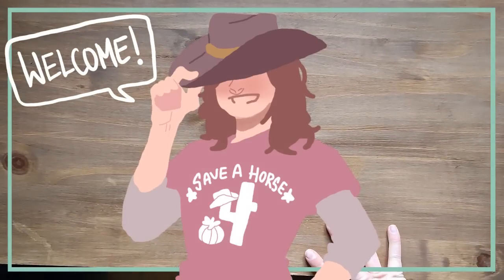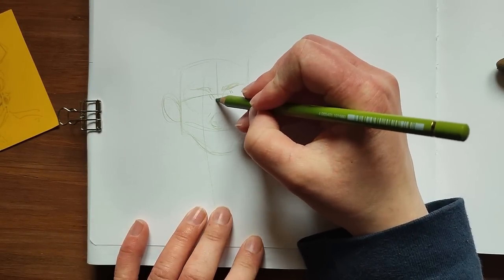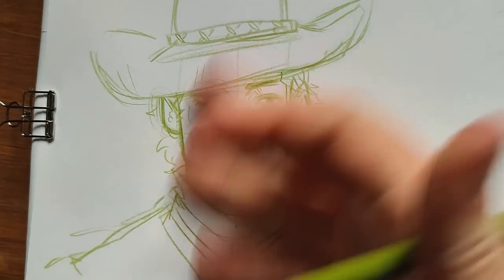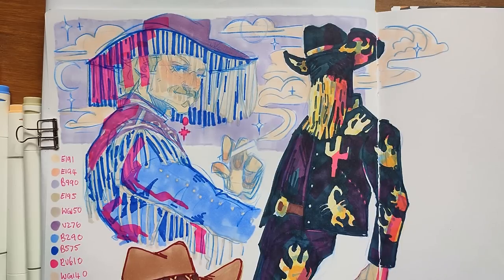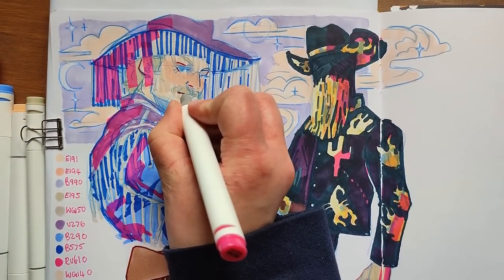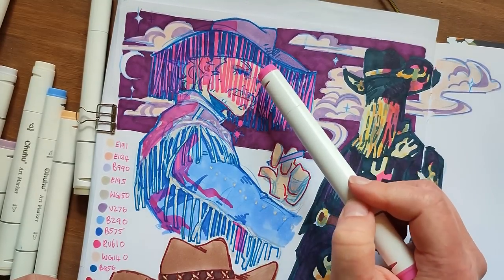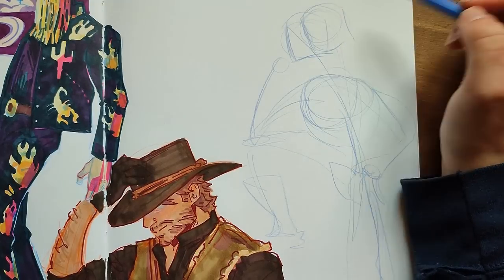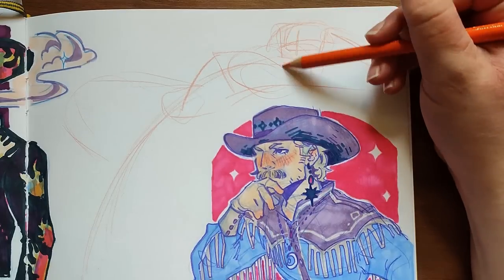Rootin Tootin's + ✨Ohuhu Giveaway✨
I am so sorry about the ducks. I hope they weren't too distracting.

For the chance to win ANOTHER prize, check out Ohuhu's 7th anniversary drawing contest:

(Instructions also included in the posts that I have linked above)

3. Like the Instagram/Twitter post on my page and tag 2 friends in the comments.
✨Twitter Bonus✨: Retweet this post

✨You must follow both Ohuhu and myself on Instagram OR Twitter to enter the giveaway.
✨You must like the post and tag 2 friends FOR YOUR ENTRY TO COUNT
✨Doing this on Twitter AND Instagram counts as seperate entries (giving you 2 entries)
✨Retweet +1 entry

You can have a total of 3 entries. Please do not spam comments on any of the posts or you'll risk being removed from the giveaway.

🍋Extra Info🍋

🍋 Open Internationally
🍋Winner will be anounced on May 30th
🍋Post with the winners name will be made on Youtube, Instagram and Twitter

Sketchbook: A4+ LEUCHTTURM1917